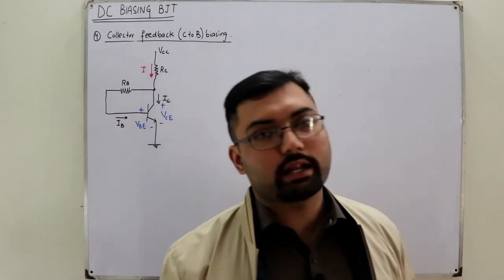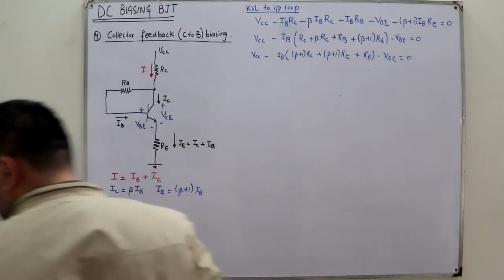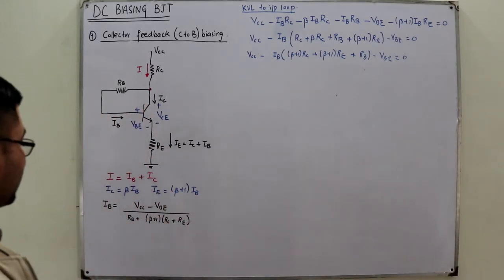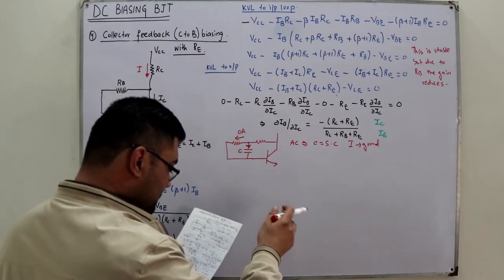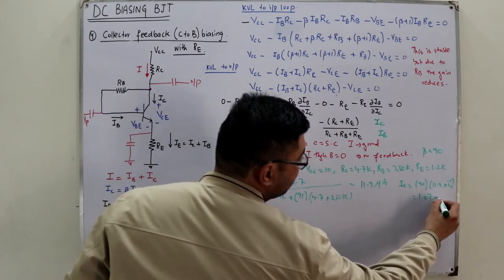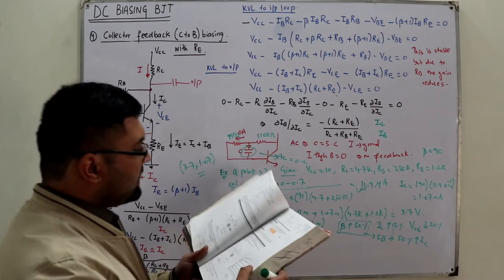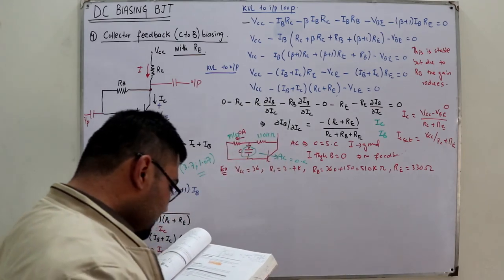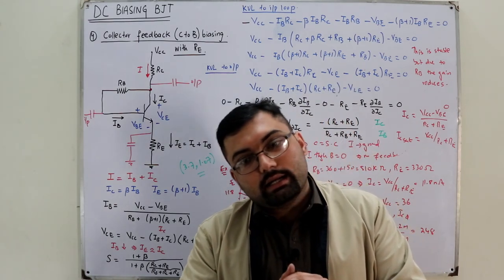Collector feedback biasing with emitter resistance examples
Lecture 64
Collector feedback (collector to base) biasing configuration of transistor with emitter resistance with examples